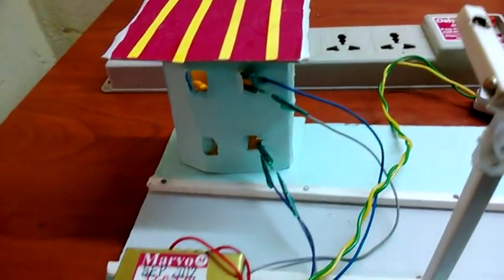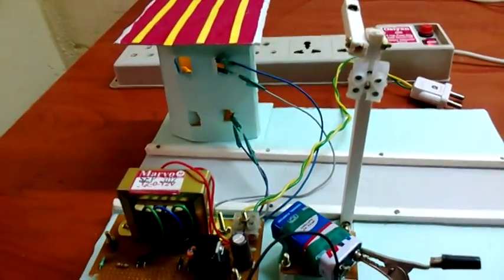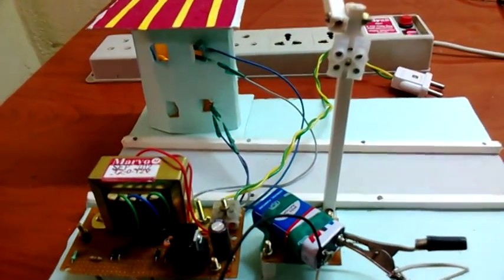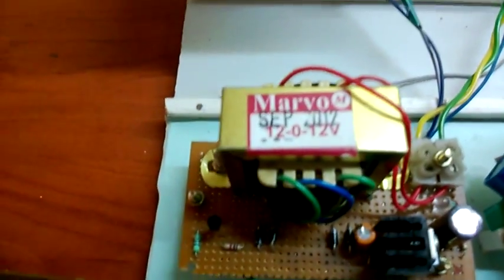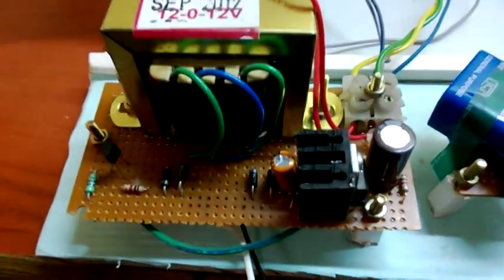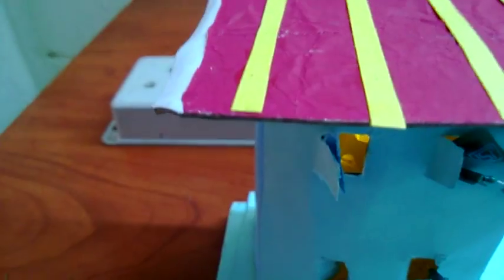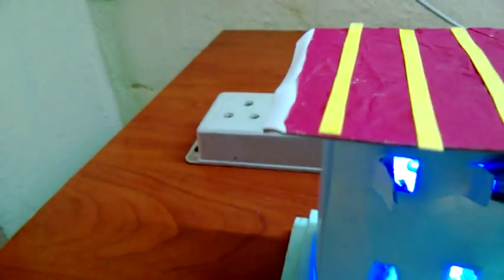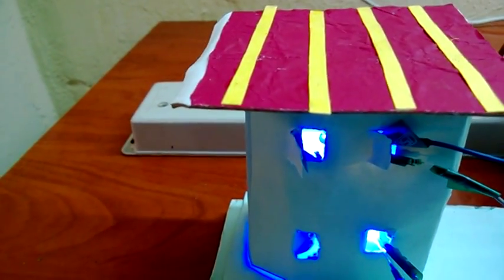AC to DC change over switch:Simple school mini project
This is a very basic electronic application which uses transistor as switch to demonstrate duel mode supply. when AC is available use AC, else immediately switch to DC. Made this for my 3 year old kid to teach him electronics. hope you too enjoy